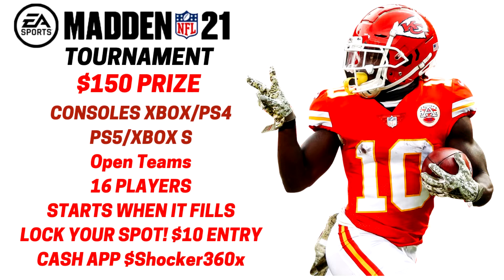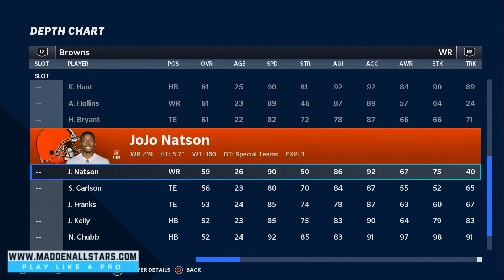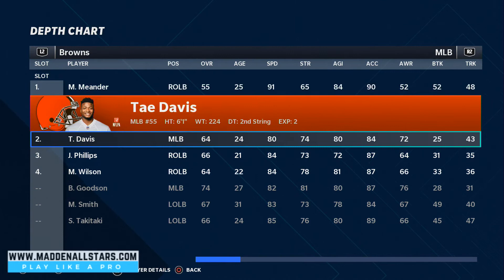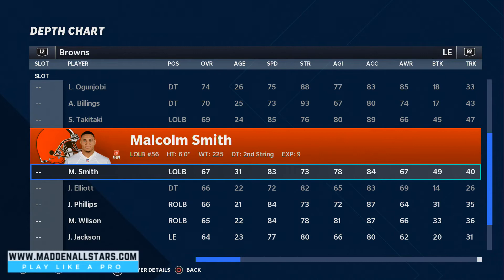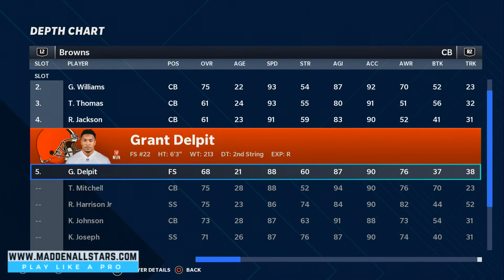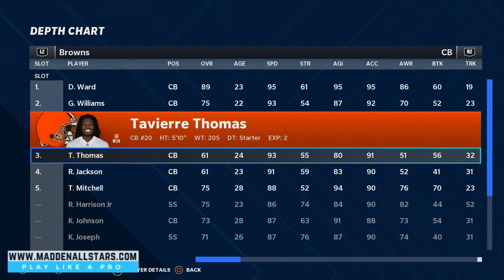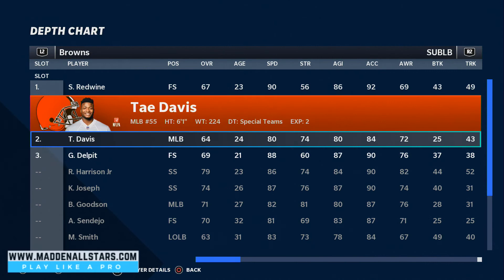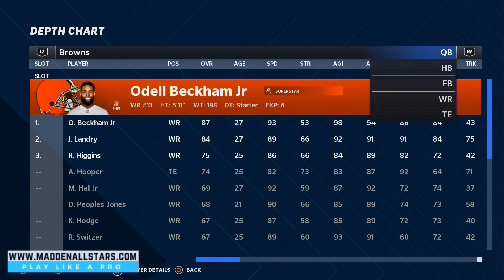New Secret Cleveland Browns Depth Chart Glitch Madden 21 tips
Purchase our Pro Offense and Defense Guides
Madden 21 Offense Domination Guide

Free Madden 21 Tips sign up!